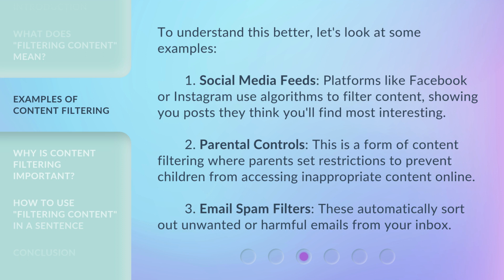Understanding "Filtering Content": A Guide for English Language Learners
00:00 • Introduction - Understanding "Filtering Content": A Guide for English Language Learners
00:30 • What Does "Filtering Content" Mean?
01:02 • Examples of Content Filtering
01:39 • Why is Content Filtering Important?
01:57 • How to Use "Filtering Content" in a Sentence